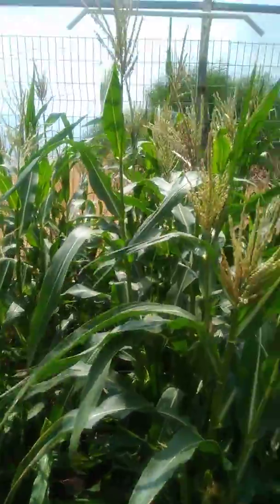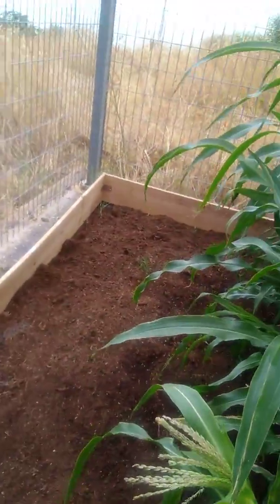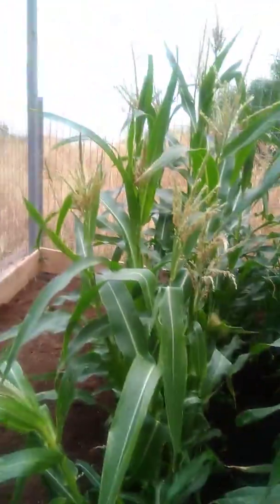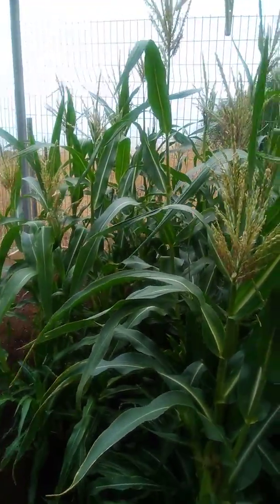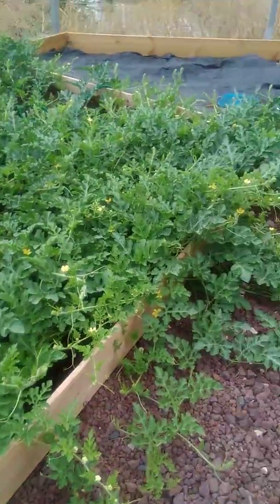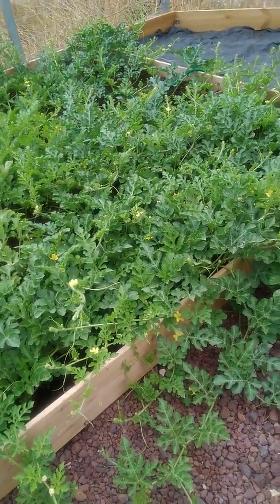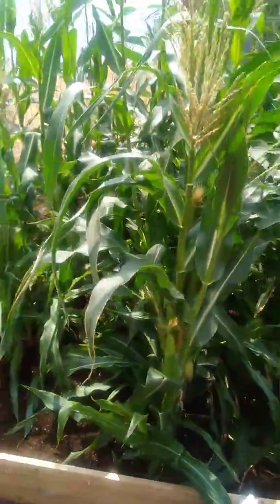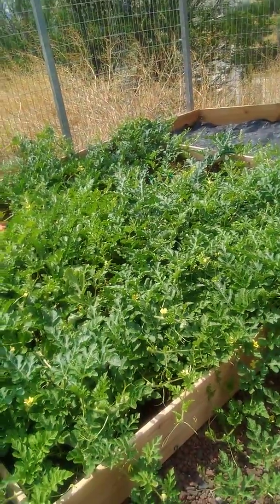Organic corn and watermelon patch progress JEWISH farming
Pollinating corn attempt.